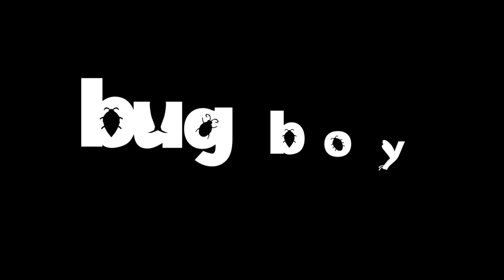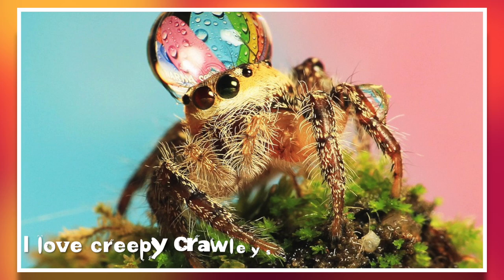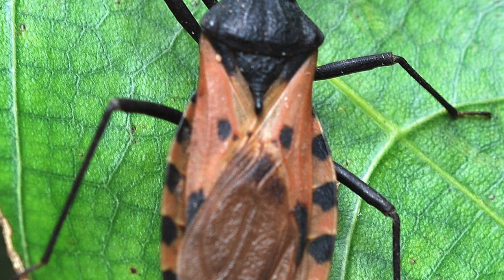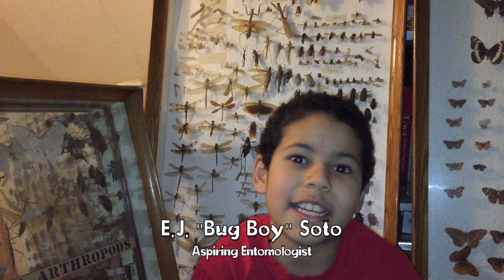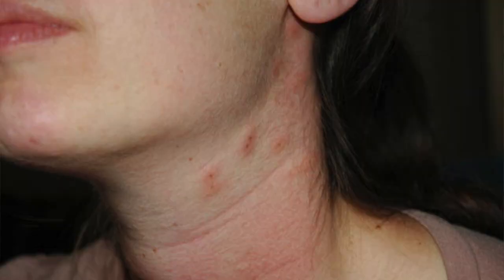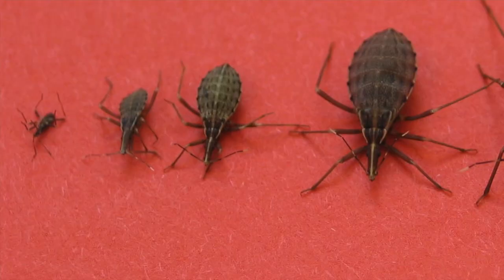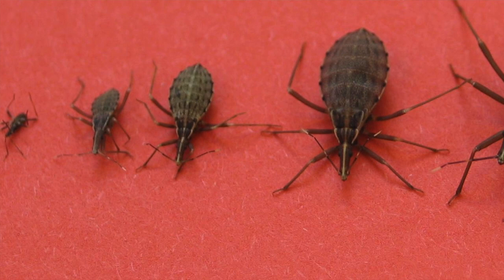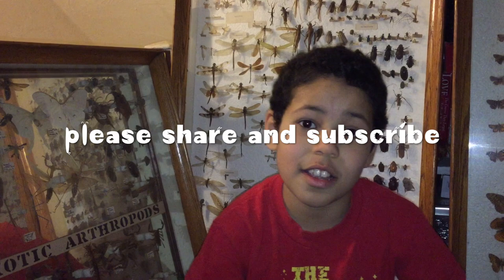Kissing Bug | Bug Boy S02E02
What better way is there to spend Valentine's Day than having EJ "Bug Boy" Soto tell us about the Kissing Bug. How did they get their name?

Also Bug Boy wants to know if there are any bugs that YOU think are cute.